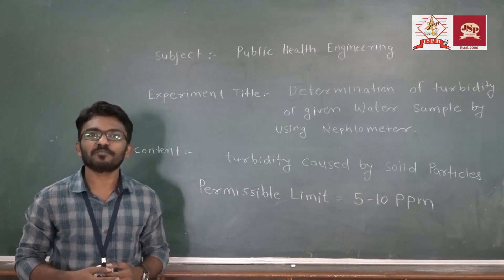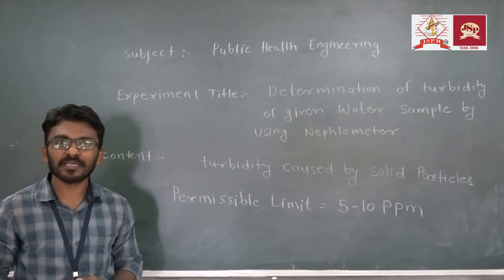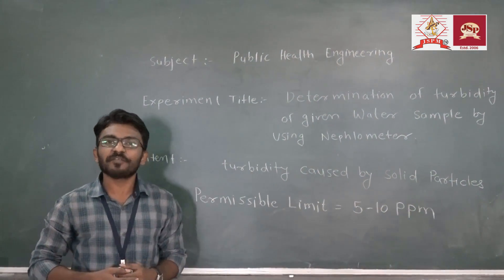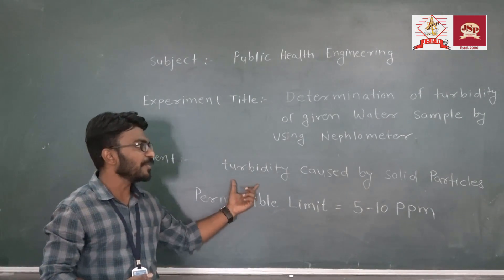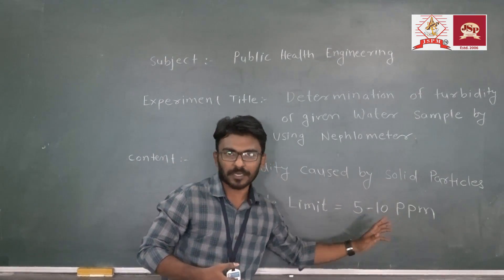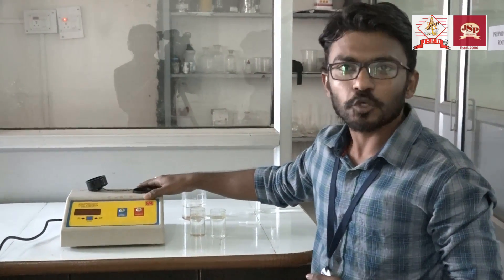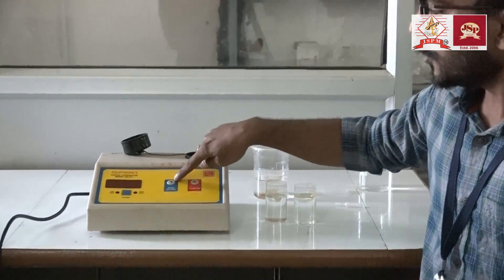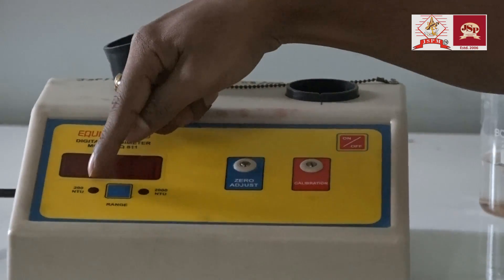Determination of Turbidity of Water Sample by NephloMeter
By Prof. S. T. Patil from Civil Engineering Department of JSPM's Jayawantrao Sawant Polytechnic, Hadapsar, Pune-28